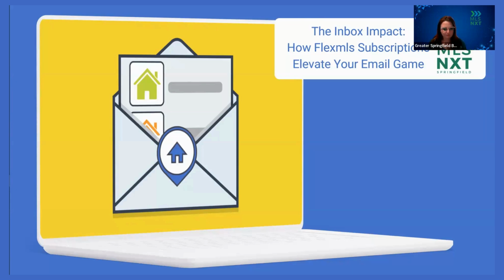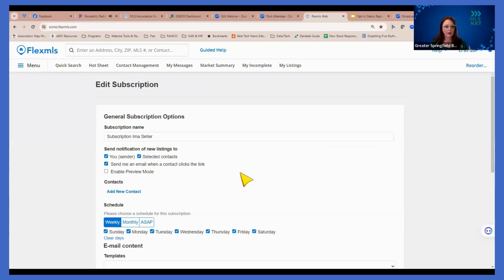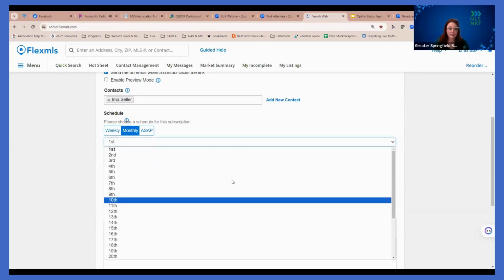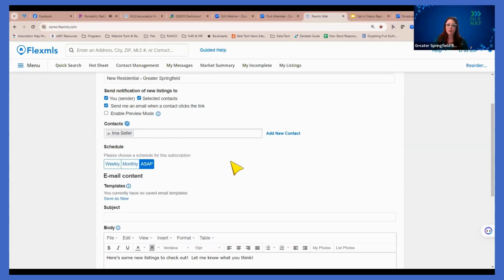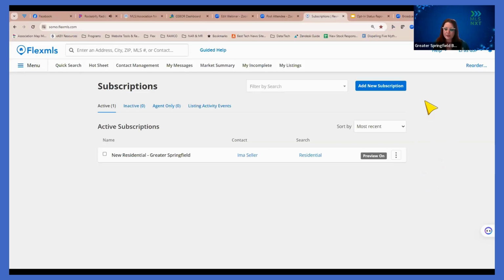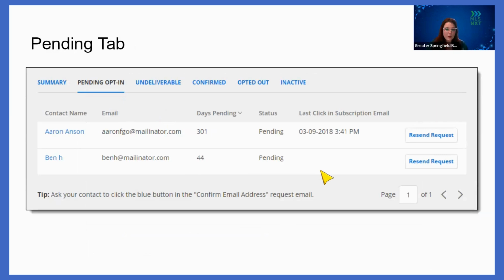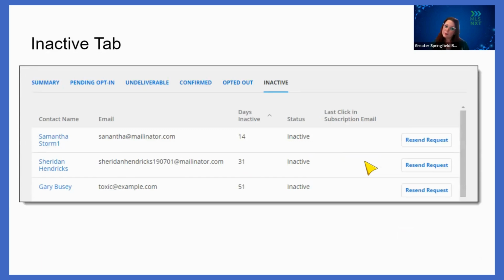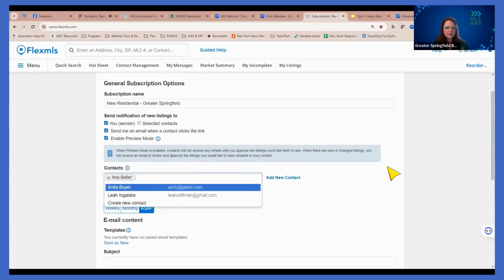The Inbox Impact MLS Webinar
Did you miss the last MLS NXT Webinar?
Watch this short webinar for a quick walk-through of setting up an automatic email subscription in Flexmls. Subscriptions strengthen your bond with contacts by delivering automatic listing updates that match their search criteria.